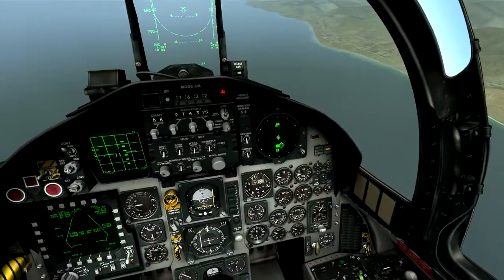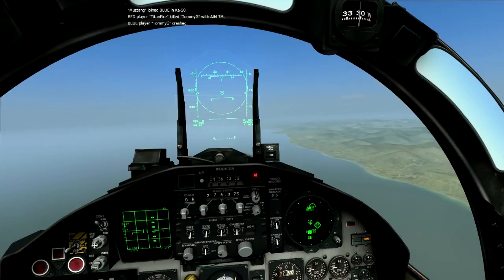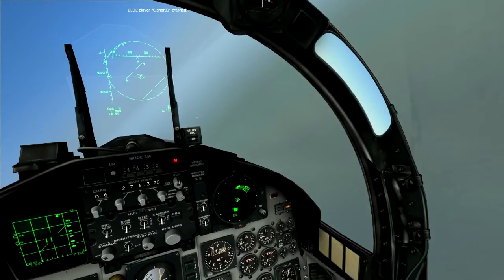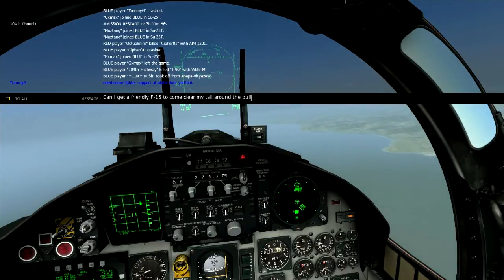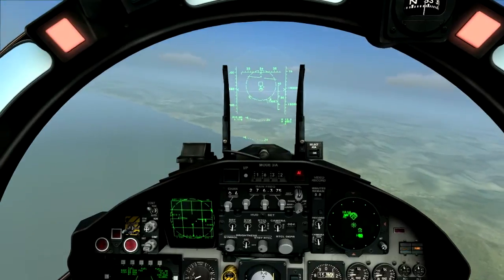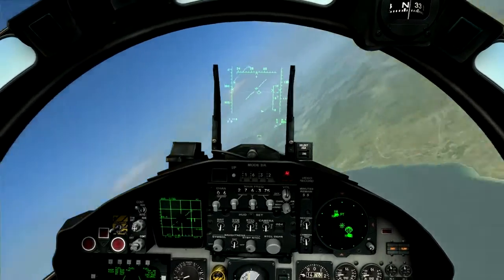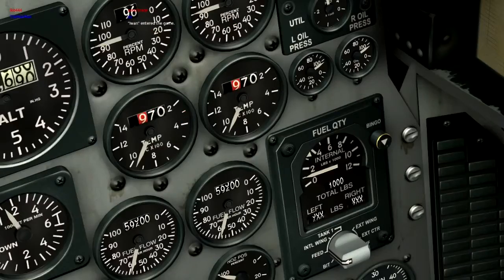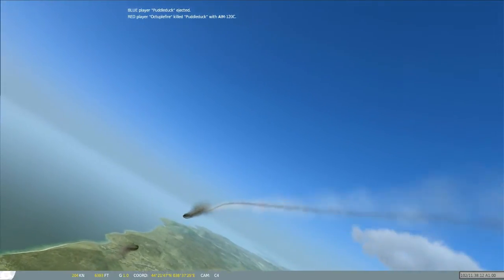DCS:F-15C - How To Be Baited Like a Dog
I take to the 104th Phoenix server to play some multiplayer DCS, and here, I demonstrate that I am not very good, being baited in to an obvious trap.

Want your own Minecraft server? today!